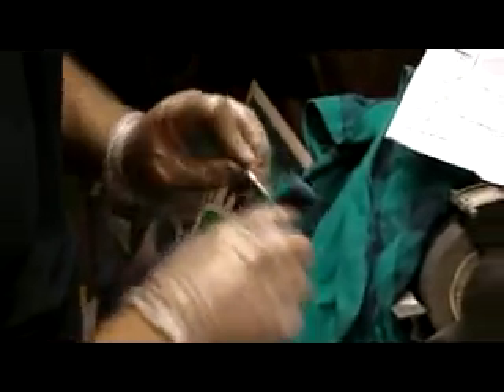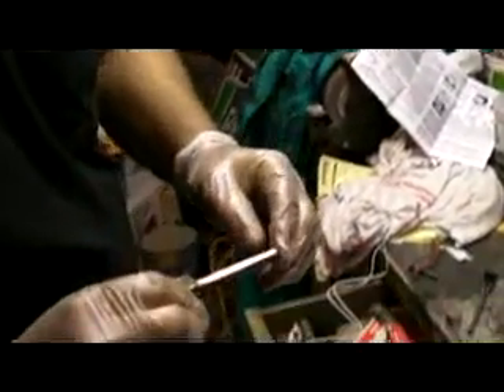Nickel plating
Nickel plating a piece of steel with my texas platers kit. I wanted to try it before I attempted to plate a gun! better safe then sorry!